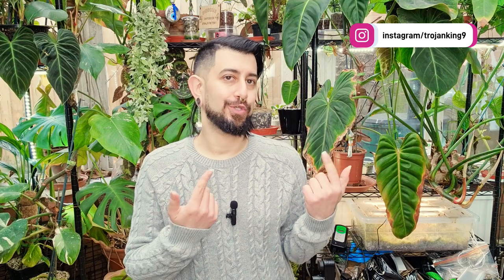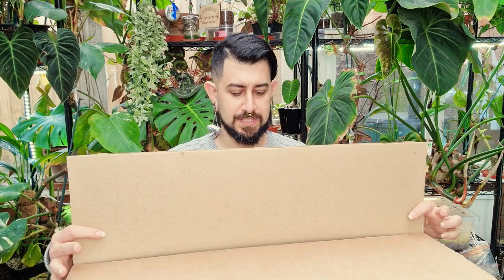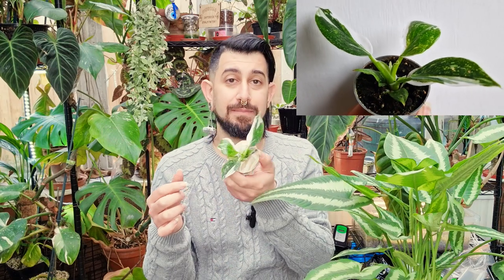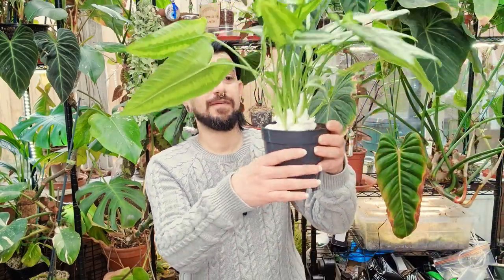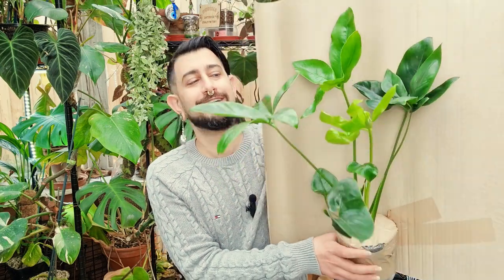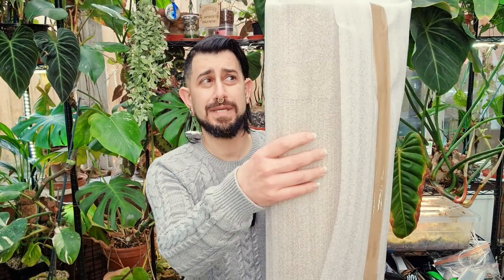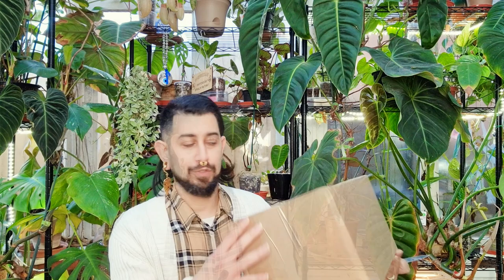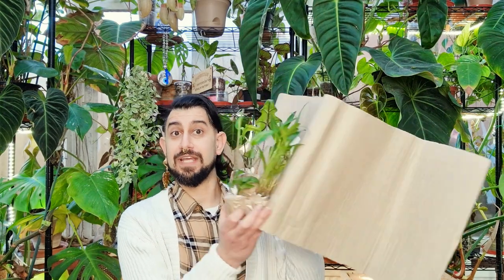Rare Plant Unboxing | Order from Grow Tropicals UK | Plants you may have never heard of!!!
Get ready plant lovers, today I'm unboxing some rare and exotic houseplants from Grow Tropicals! I've been eagerly waiting for this order to arrive, and I can't wait to show you what's inside.

First up is the stunning Schismatoglottis bifasciata 'Walichii', a rare plant from Southeast Asia with stunning patterned leaves.

Up next is the Thaumatophyllum spruceanum, previously known as the Philodendron Goeldii. This beautiful plant is sure to make a statement in any room with its large, multi leaved, leaves!!! You will understand what that means in the video.

Next, we have the delicate Pleurothallis ruscifolia. This miniature orchid is a true gem, with tiny white flowers and delicate green leaves.

Moving on, we have the Drimiopsis maculata, a unique succulent with spotted foliage that will add a pop of color to your collection.

Anthurium cf. cerrobaulense is next on the list, with its striking cup shaped glossy leaves. This rare plant is sure to be a conversation starter.

We can't forget about the Alocasia sp. 'Jacklyn', a beautiful plant with striking leaves for an Alocasia, they are not only textured but also a really interesting shape.

The Rhaphidophora hongkongensis is another must-see, with its unique foliage that really does remind me of a tropical jungle scene.

Last but not least, we have the Philodendron 'White Wizard', a beautiful plant with white variegated leaves that will add a touch of magic to your home.

I'm thrilled with the variety and quality of these rare houseplants from Grow Tropicals, and I can't wait to add them to my collection.

Chapters:

00:00 Intro
03:54 First Box Unboxing
12:42 Second Box Unboxing
22:53 Third Box Unboxing
33:31 BRoll

Growing accessories